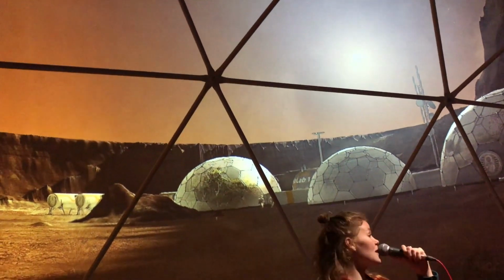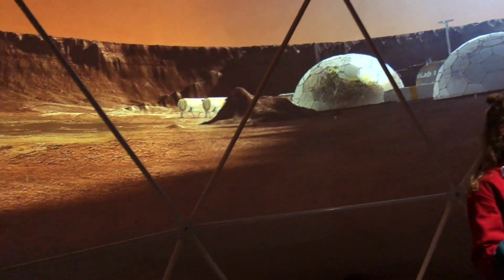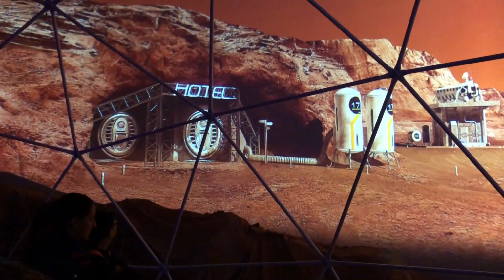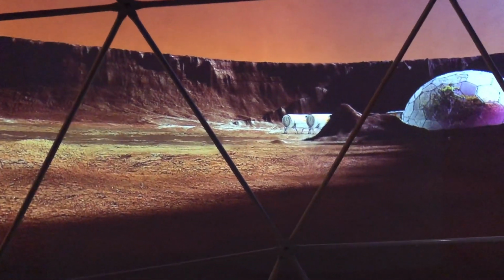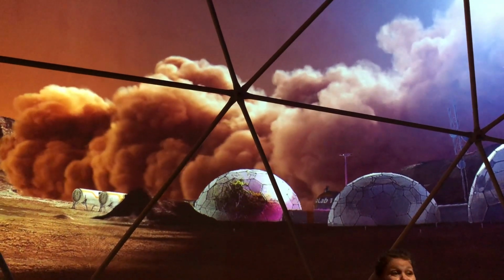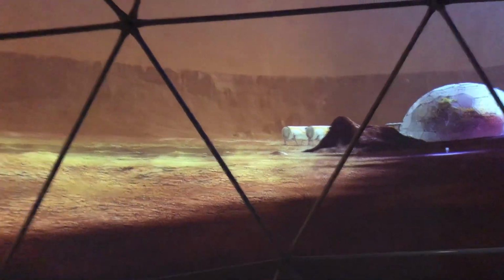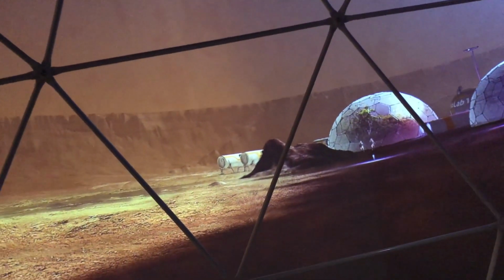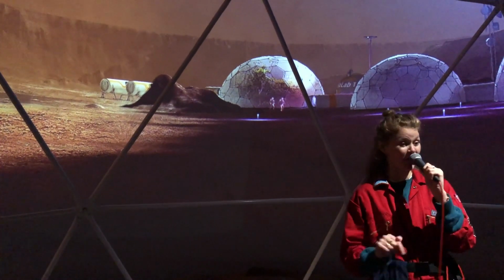A flight to the planet Mars - kids exploring the PLANET MARS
This video is about our trip to Mars and how in the future we could visit Mars and live there . At Eden project , were we had lots of fun while also learning new things .